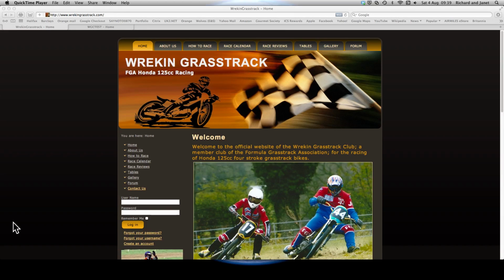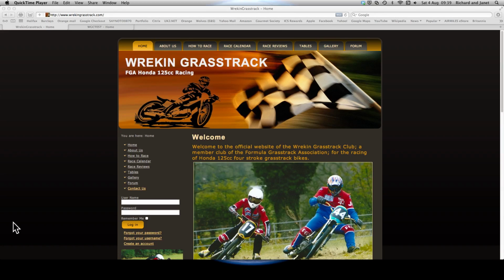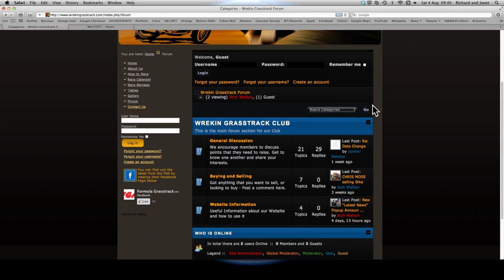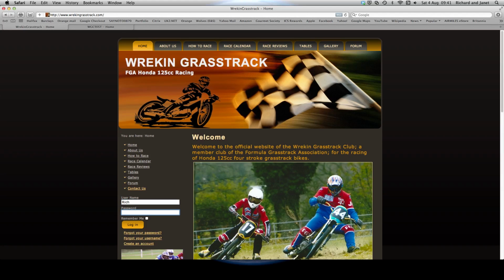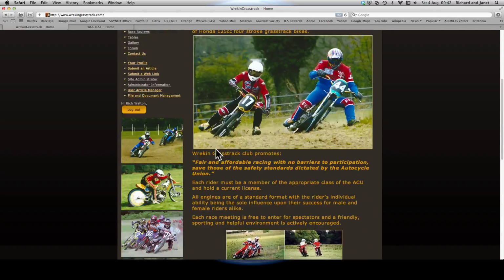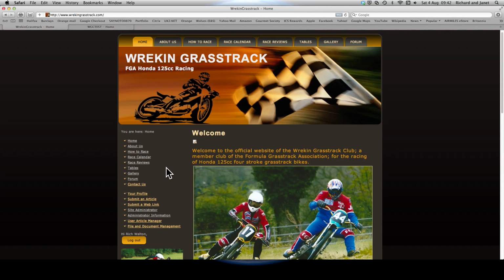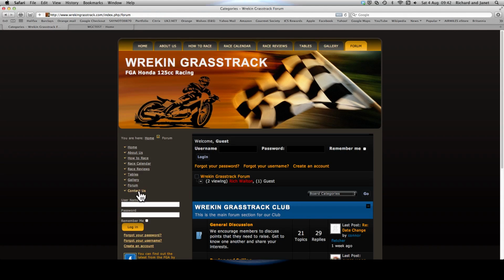Part 2 Accessing the Site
Explaining how to access the WGC site for administration via the Site Front End